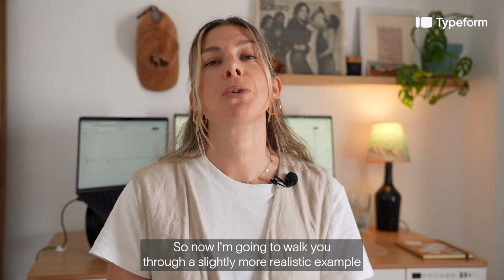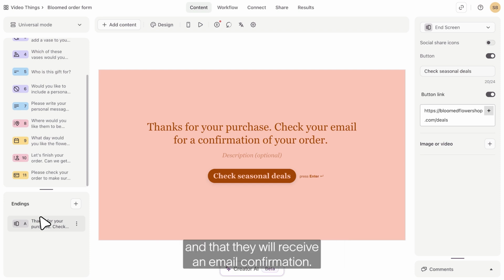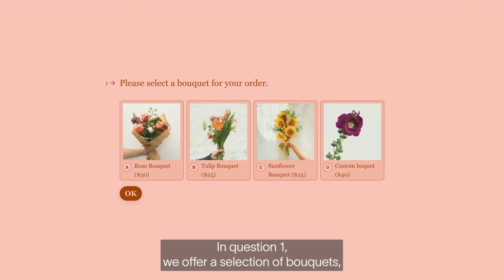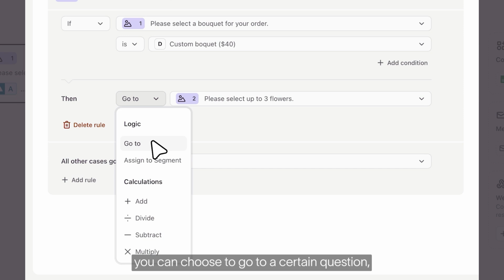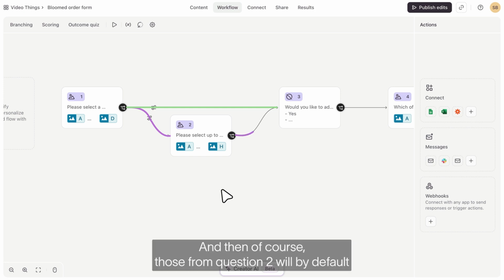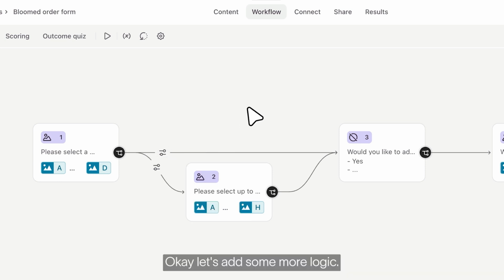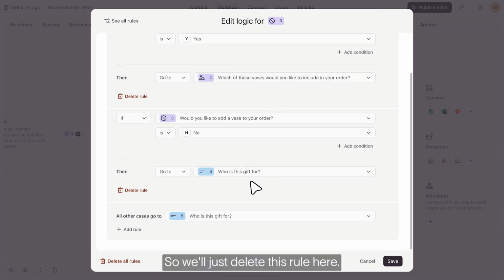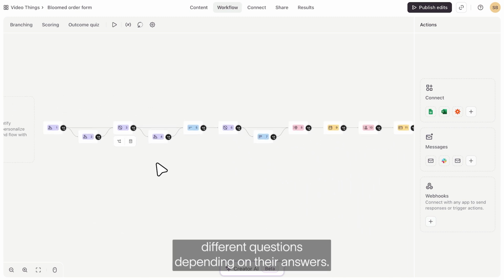How to add logic and branching | Typeform Help Center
Logic is the brain of your typeform, where you can create different paths for your respondents to follow. You can set rules and send people down different question paths, depending on how they answer the questions before it. Check out this video to see what logic is, and how to add it in Typeform.

Chapters:
0:00 What is Logic?
0:23 An example of Logic
1:07 How to add Logic to your form
6:33 Additional resources